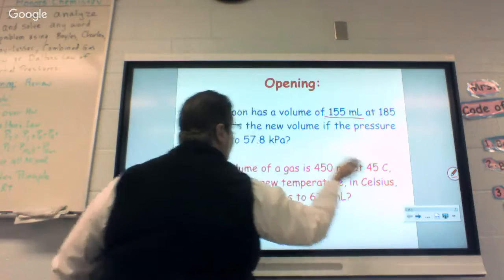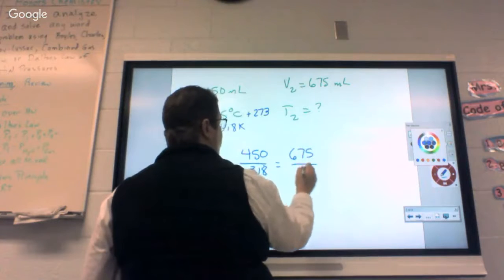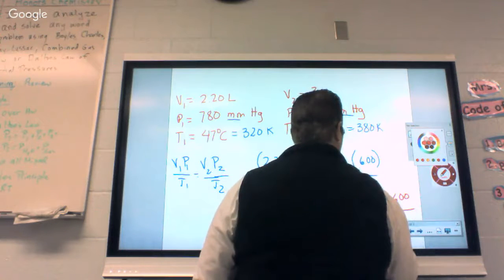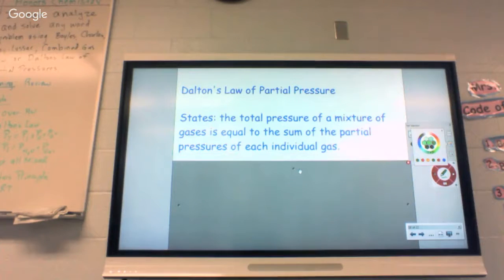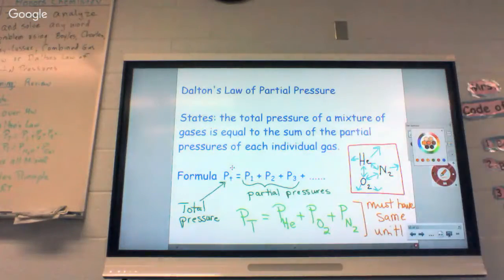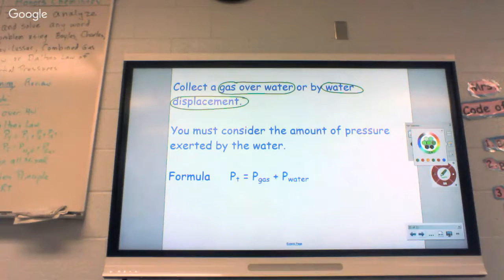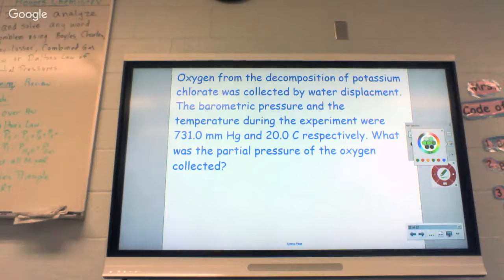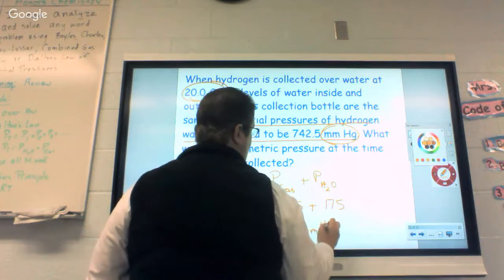November 28 2017 Chemistry - 4th Period